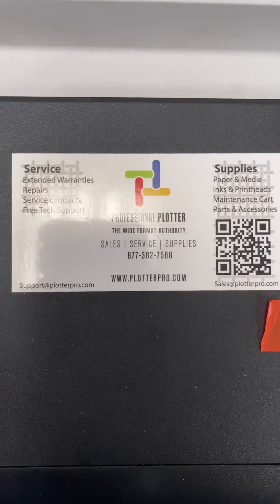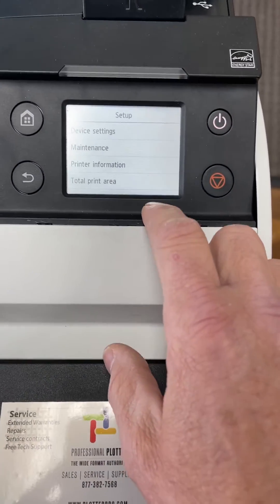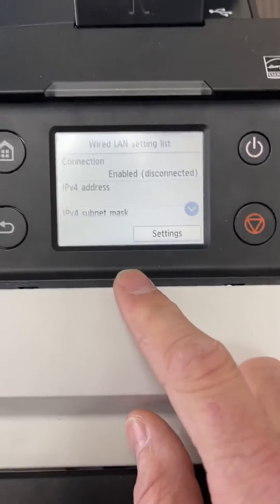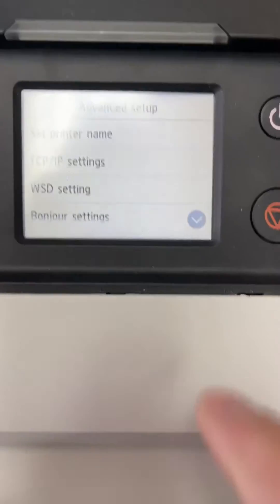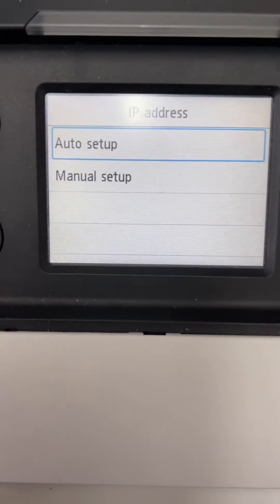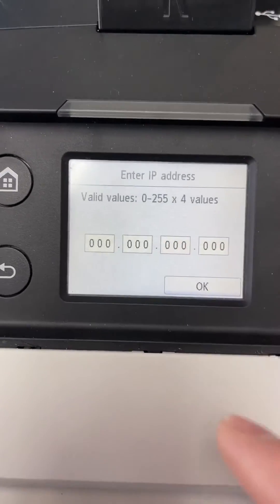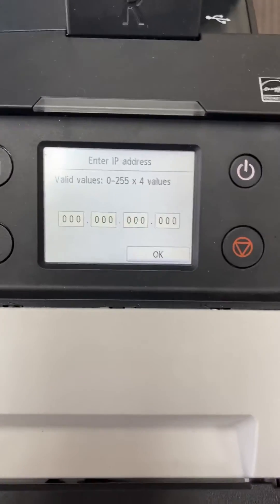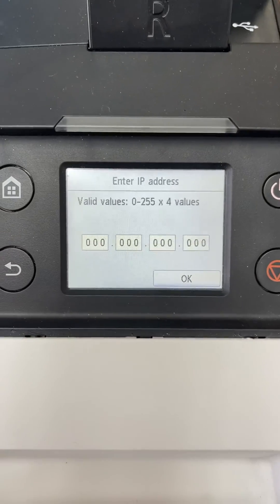Setting up Canon wide format printer Plotter or How to changing your IP address with full networking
In this video Jason Ake with professional Plotter technology solutions will demonstrate how to Connect your new Canaan Plotter on your network. This will include how to locate you IP as well as set up and create a new IP address for your new Canon TM TX, TA or Pro series wide format printer Plotter. This will work for every series Tm-300, TM-305, TA 20, TA 30, TX 3000 and 4000 series as well as all the Pro Series photo units. Pro 4100, 6100 and 2100